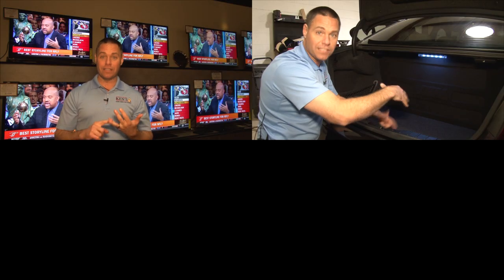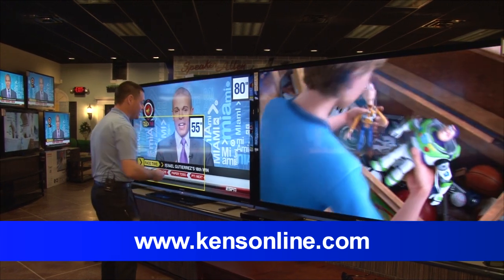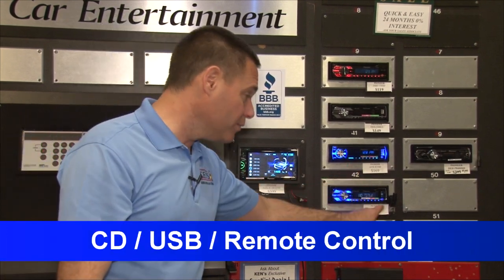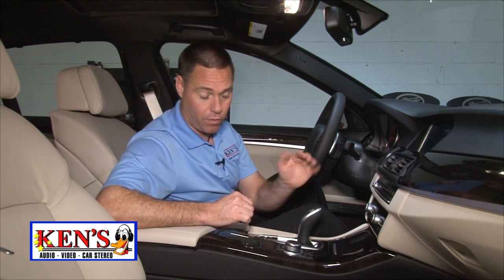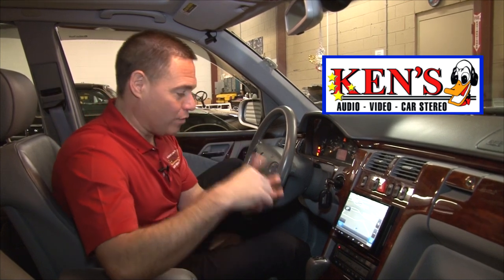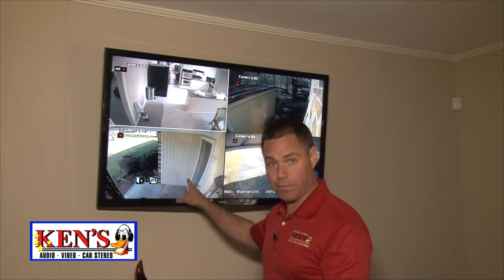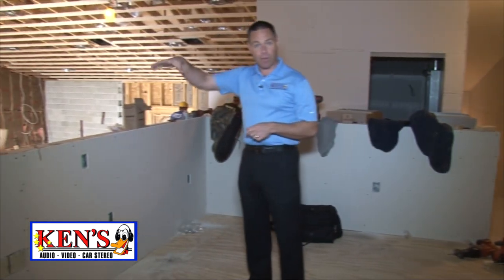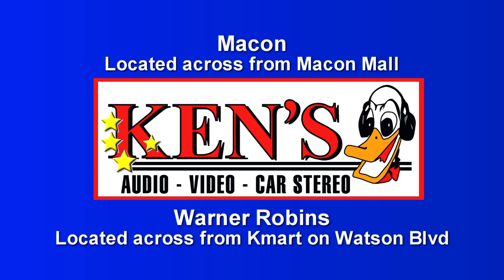Resolve Video for Ken's Audio Video - Feb 2013 Ken's Showcase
Resolve Video provides the video production for Ken's Audio and Video.  This video is a monthly television infomercial that plays on local Macon television stations.  This a a great example of brand marketing.  Additionally, components of this information are used on kensonline.com websites highlighting the various vertical markets served by Ken's.

At Resolve Video, we strive to make your company, product and service unique.   The power of a Resolve Video production is a creation that has the capacity to make the viewer stop and take notice.  Resolve Video productions are more than the latest trend, we strive to develop videos with images, graphics and text where the viewer clearly understands your product or service.